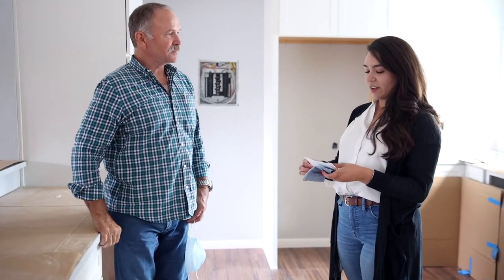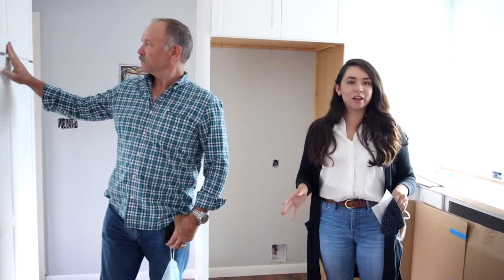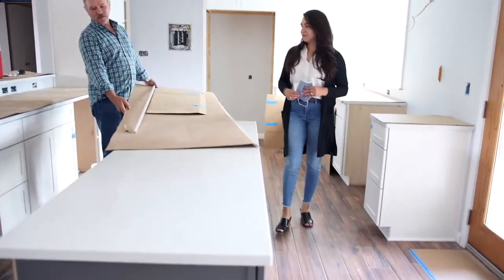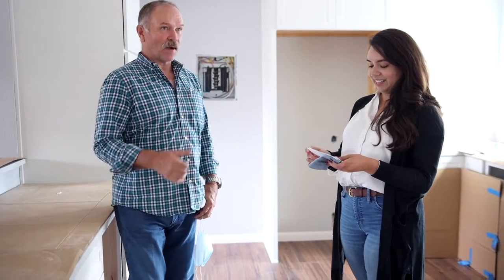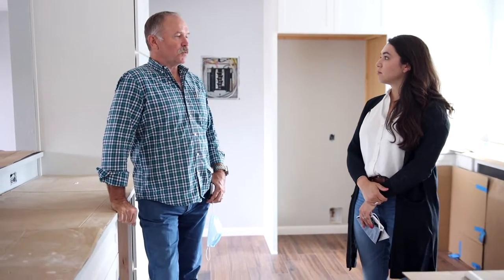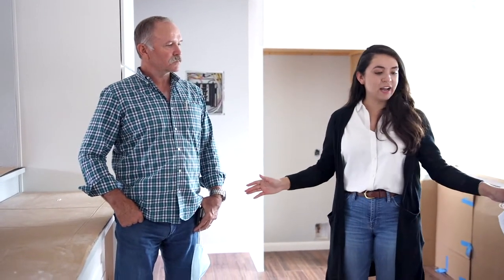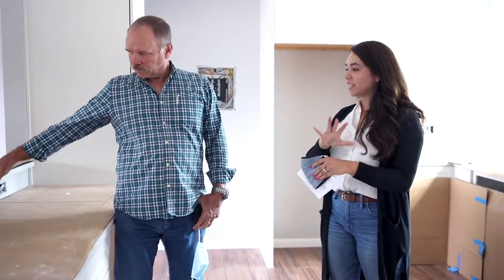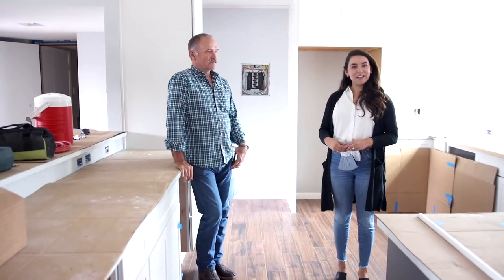Alamo Height Kitchen Remodel Ep. 111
The island and all the cabinetry is finally installed! We can't wait to show you the big reveal coming soon!